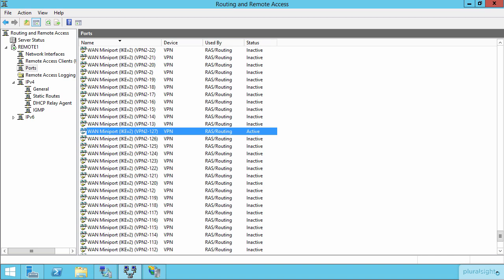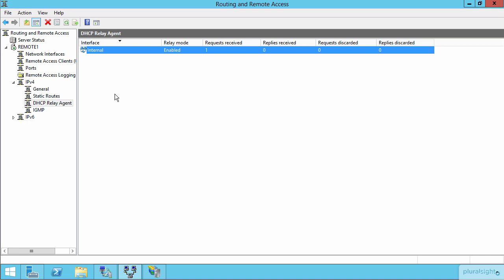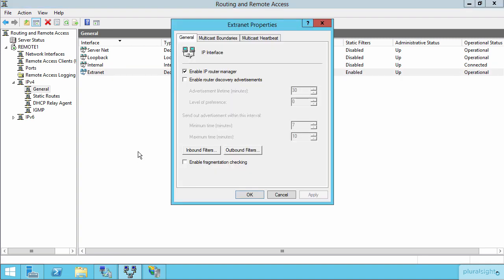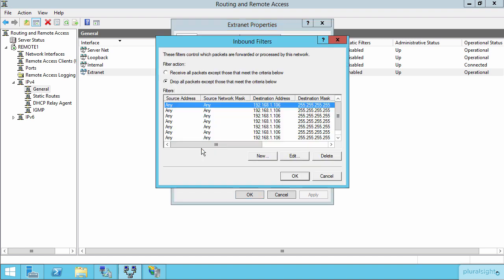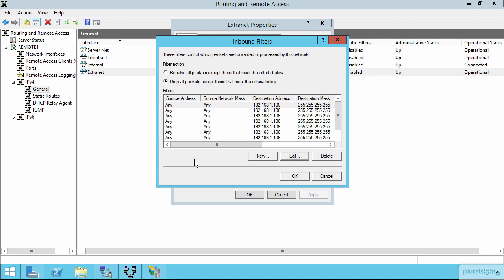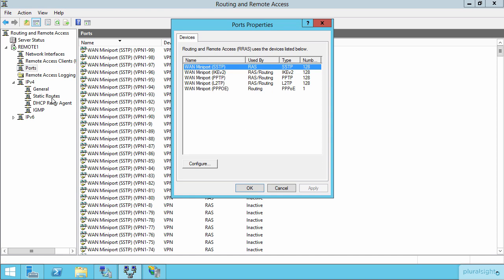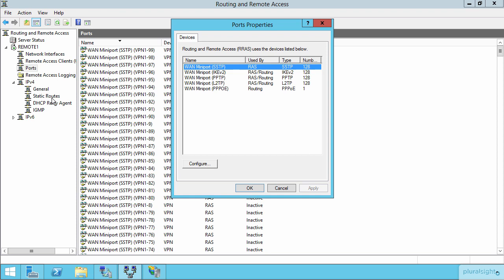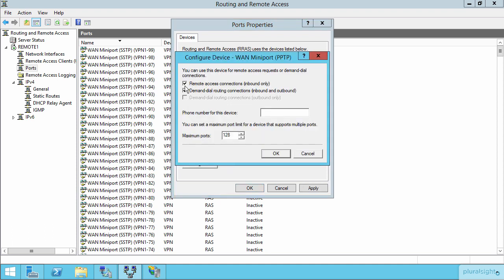Configure RRAS Security